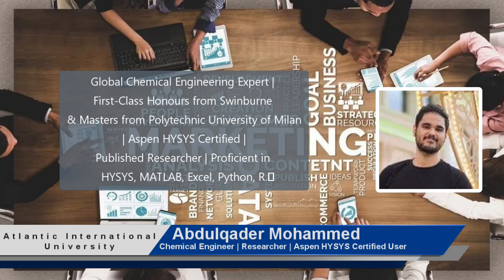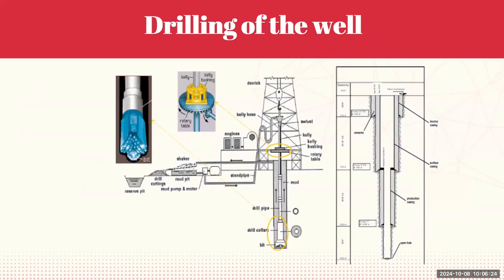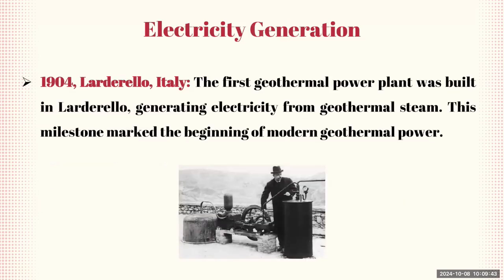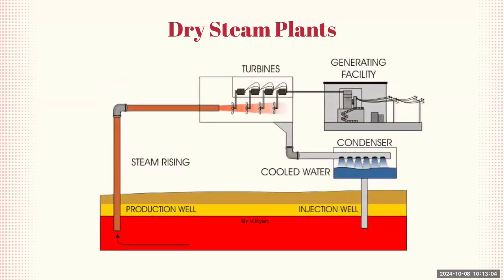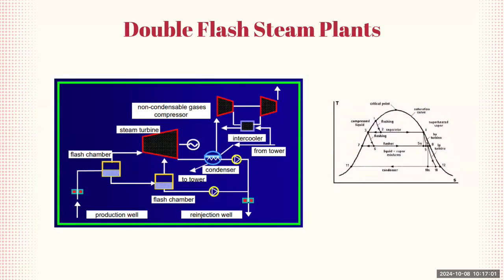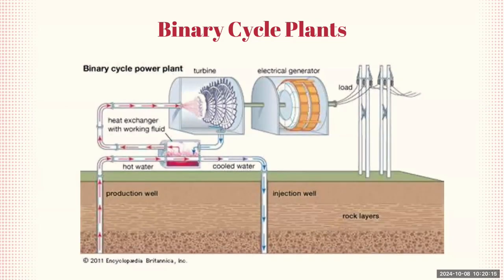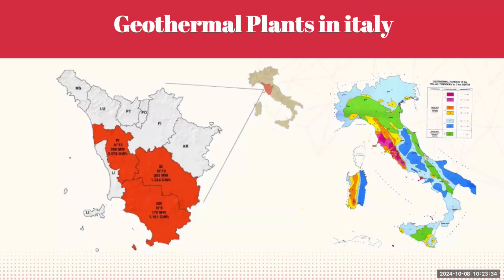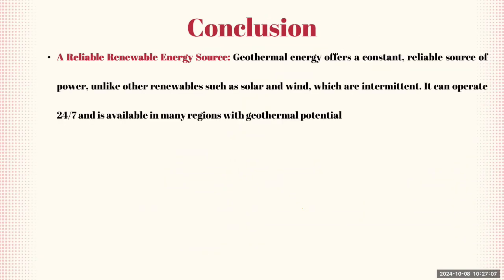Geothermal Energy: Utilizing Earth’s Heat for Energy by Abdulqader Mohammed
In the video titled "Geothermal Energy: Utilizing Earth’s Heat for Energy" by Abdulqader Mohammed, viewers are introduced to the principles and applications of geothermal energy. Abdulqader explains how this sustainable energy source harnesses the Earth's natural heat to generate electricity and provide heating.